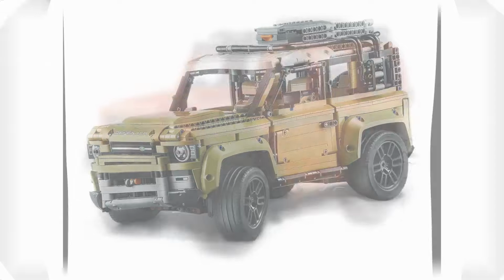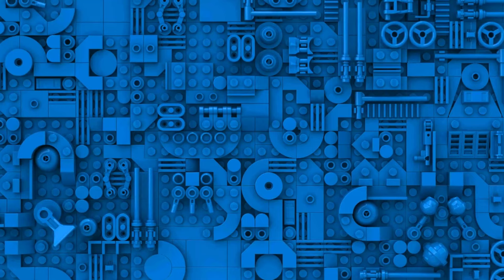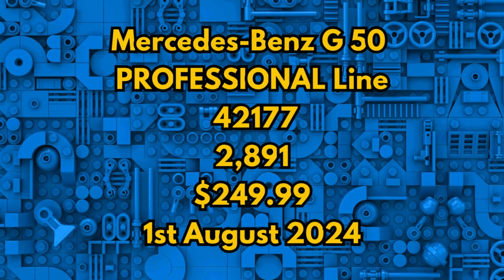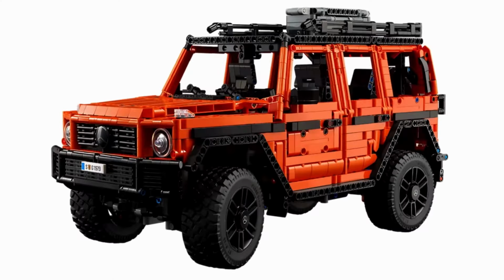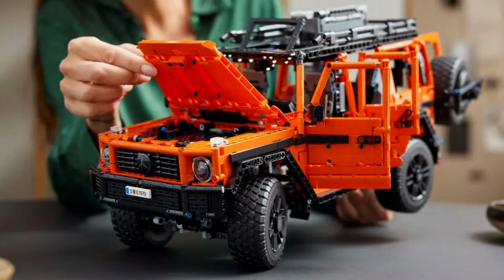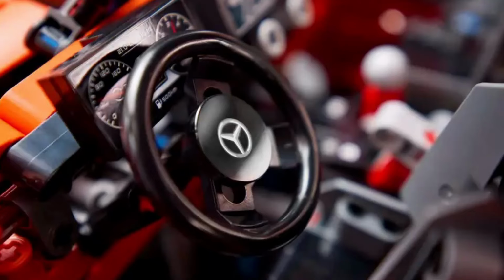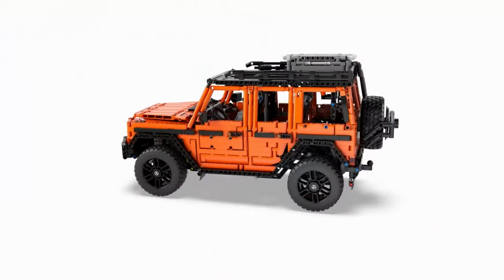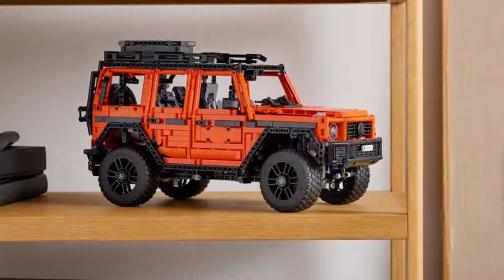Lego Technic Mercedes G500! It's GOOD!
We're diving into the latest reveal that’s sure to get all you automotive and LEGO Technic fans hyped. Let’s talk about the brand new Mercedes-Benz G 500 PROFESSIONAL Line

Today, the Mercedes G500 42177 Technic kit was officially unveiled by Lego. Launching on August 1st, 2024, this set will price for £219.99/$249.99 and include 2891 pieces. This intriguing set reminds me of the Land Rover Defender (42110), a former Technic off-road vehicle that was decommissioned in 2023.

Commemorate the 45th anniversary of one of the world’s best-loved off-roaders with this immersive LEGO® Technic Mercedes-Benz G 500 PROFESSIONAL Line model car building set for adults. This model car version of the iconic G-Class is packed with authentic features and cool functions to quicken the pulse of any Mercedes-Benz fan.

Take your time assembling details like the working steering and the raised suspension. Prop open the bonnet to check out the 6-cylinder in-line piston engine. Then try out the gearbox with its drive, neutral, and reverse settings. Test the 2 differential locks, then open the doors to see the detailed interior. Adventurers will be happy to discover accessories like the ladder, spare wheel and roof rack, plus the opening tailgate and bonnet.

Timestamps⌚:
00:00 - Intro (Hello There)
00:20 - Set Details
00:31 - Closer look at the Merc G500
01:00 - Thoughts?
01:17 - Outro (Bye for now)